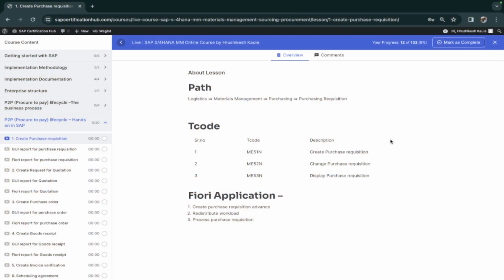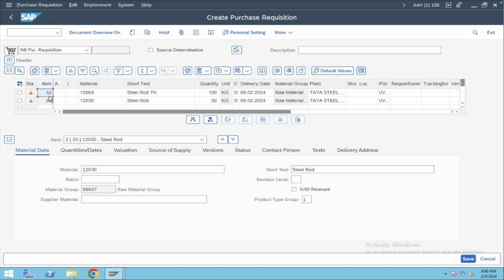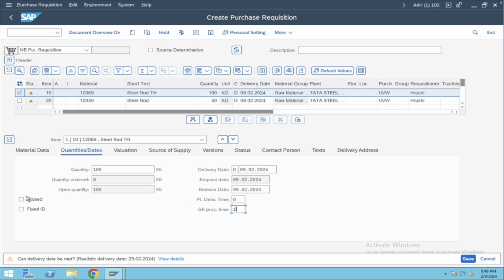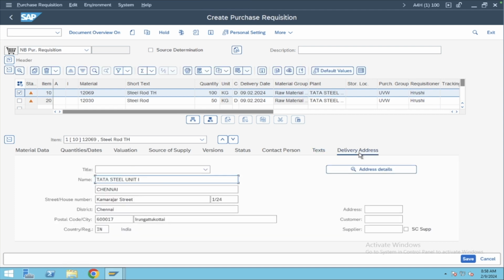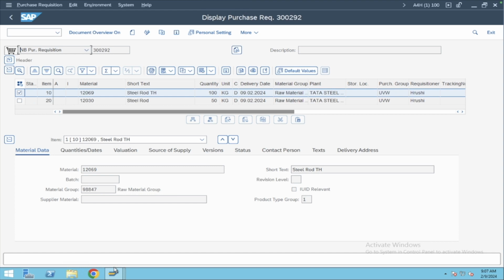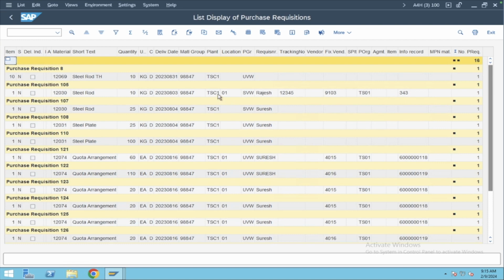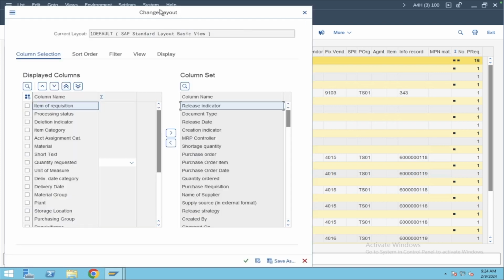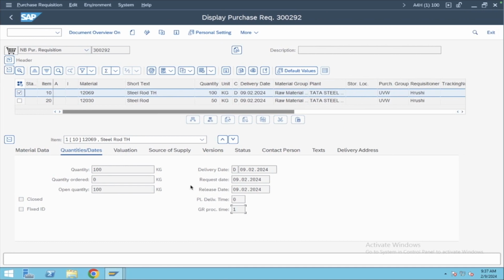SAP S/4 HANA MM - GUI - Purchase requisition and report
SAPCertificationhub.com

 / fredjimusic
 / freddeanderson
 • [Non Copyrighted Music] Fredji - Flyi...